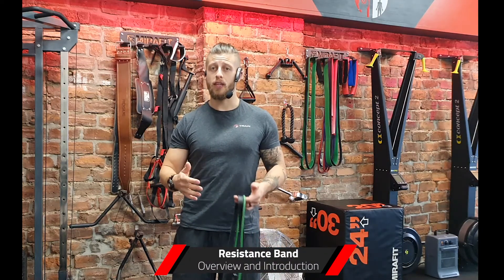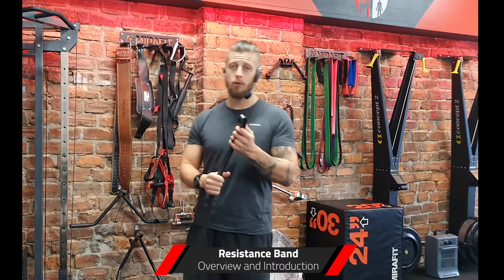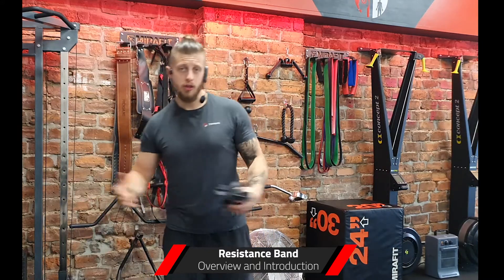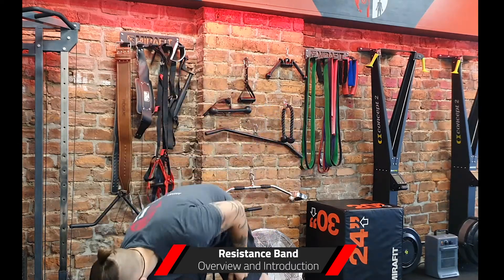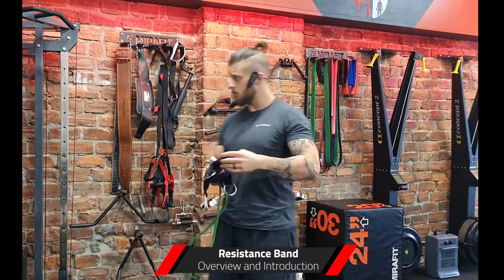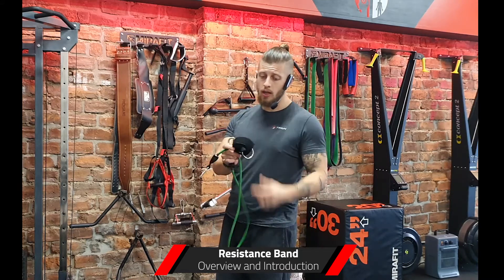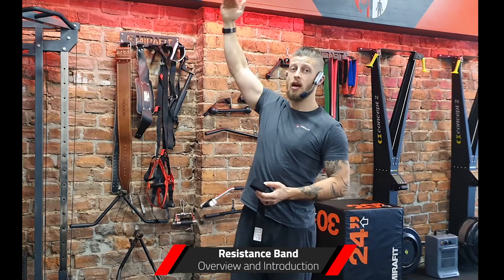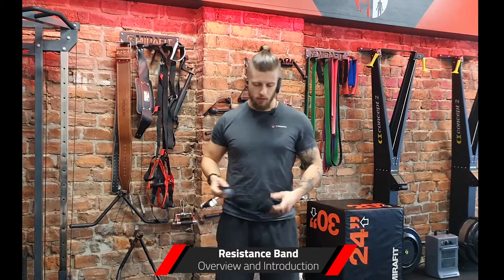Resistance Band Overview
A basic overview of resistance bands, how to get the most out of using them for training at home, and some of the common attachments you will find in a set of bands.

To find out more about our training, programs and packages,